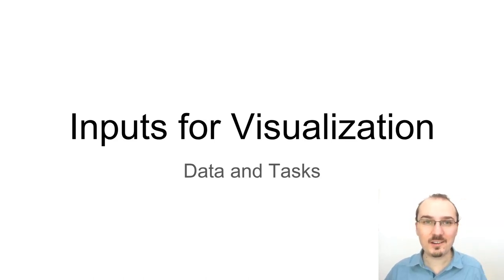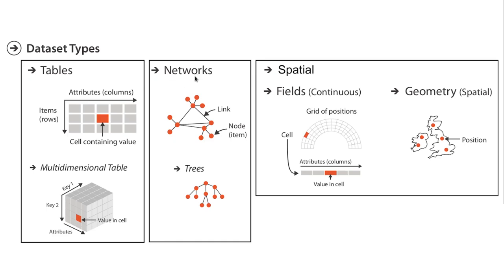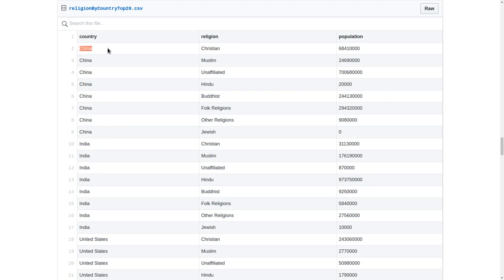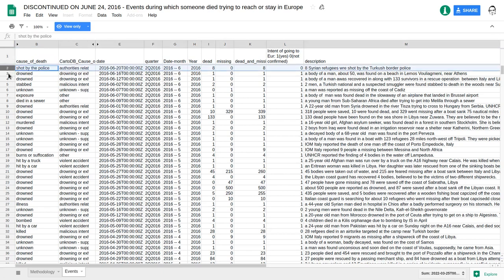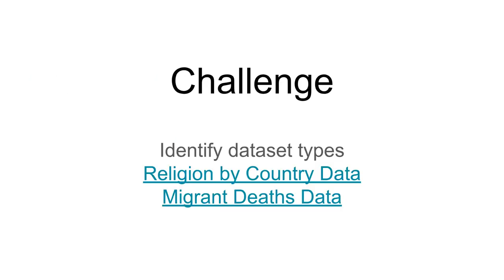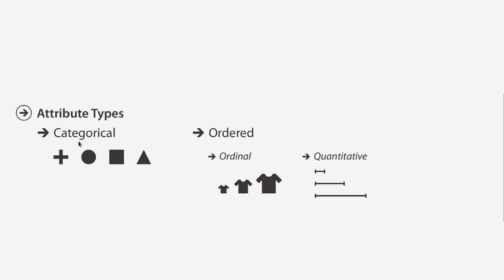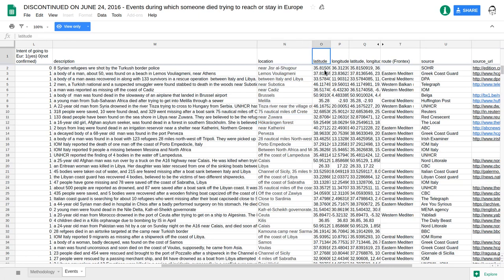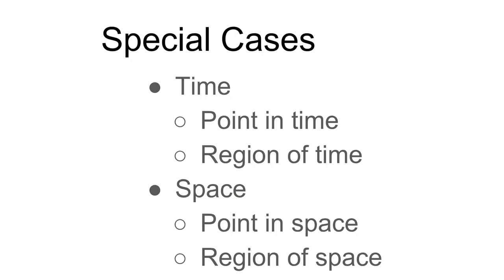Inputs for Data Visualization: Data & Tasks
Data and Tasks. Covers data and attribute types in detail.